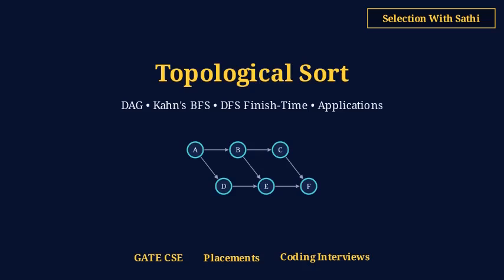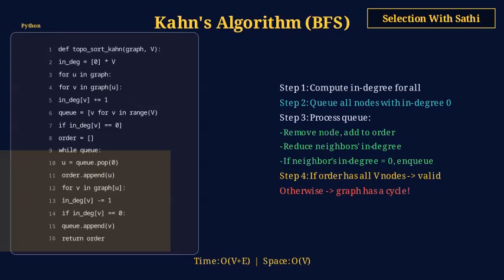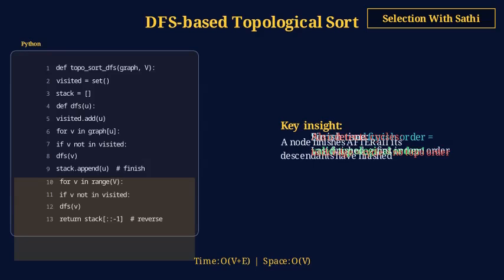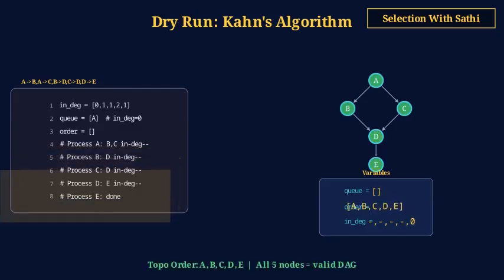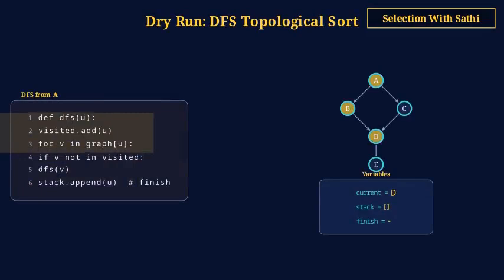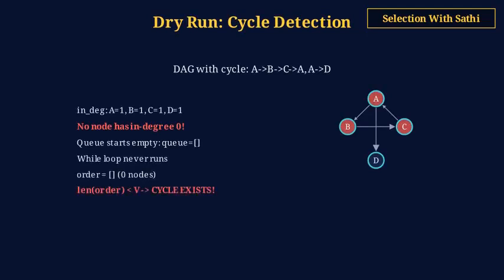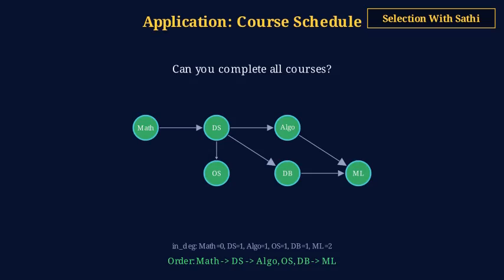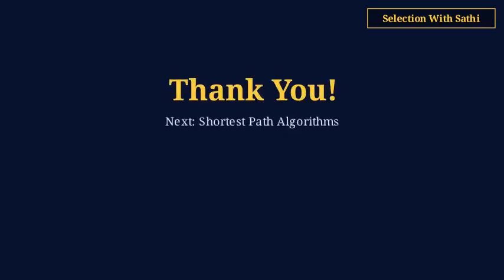Topological Sort | Selection With Sathi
📚 Topological Sort | Topological Sort
Kahn's BFS, DFS-based ordering, cycle detection & applications

📌 Key Formulas:
1. DAG — Directed Acyclic Graph: Directed graph with no cycles | Prerequisite for topological sort
2. Kahn's Algorithm (BFS) — O(V+E): Repeatedly remove nodes with in-degree 0
3. DFS-based Topological Sort — O(V+E): Reverse post-order of DFS gives topological ordering
4. Cycle Detection — Kahn's Method: If topological order has ‹ V nodes, cycle exists

⏱️ Timestamps:
0:00 Introduction
0:25 DAG — Directed Acyclic Graph
1:08 Kahn's Algorithm (BFS) — O(V+E)
1:55 DFS-based Topological Sort — O(V+E)
2:48 Cycle Detection — Kahn's Method
3:36 Kahn's Algorithm on 6-Node DAG
4:30 DFS-based Topological Sort
5:21 Course Schedule Problem
6:11 Detect Cycle — Topological Sort Fails
6:56 Quick Tips & Tricks | टिप्स
7:36 Summary | सारांश

💡 Quick Tips:
• Topological sort is only defined for DAGs — if the graph has a cycle, no valid ordering exists
• Multiple valid topological orders can exist — Kahn's and DFS may give different (both correct) results
• Model prerequisite problems as DAGs: if A must come before B, add edge A-›B, then topological sort
• GATE frequently asks: given a DAG, find a valid topological order or detect if ordering is possible